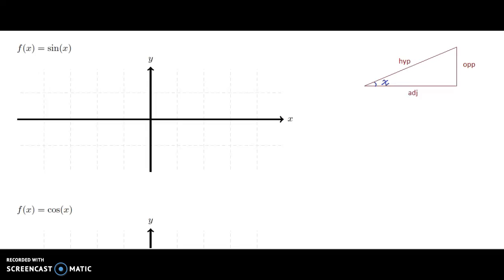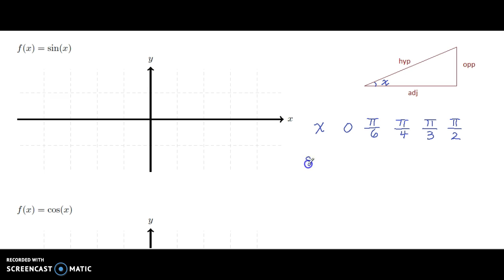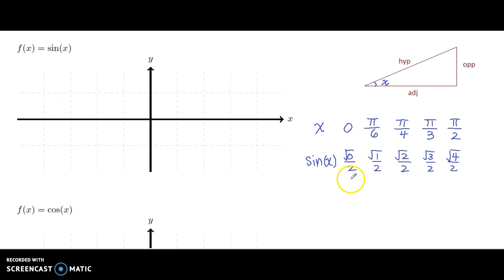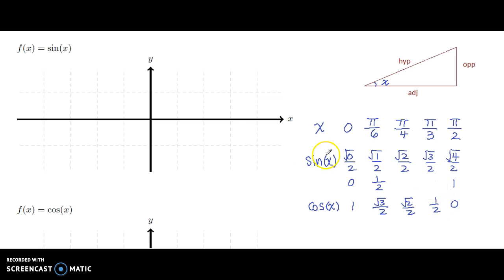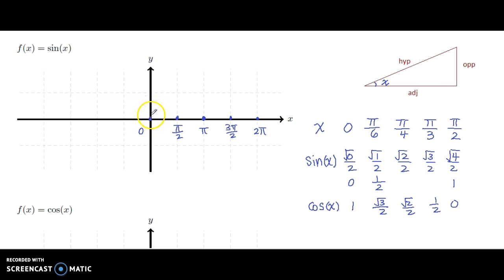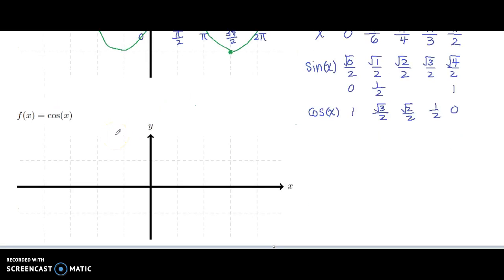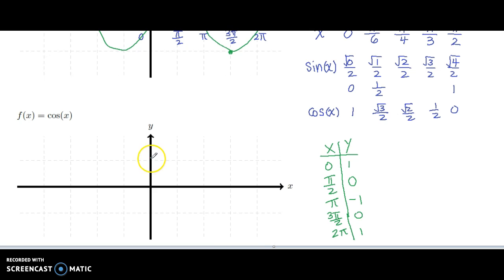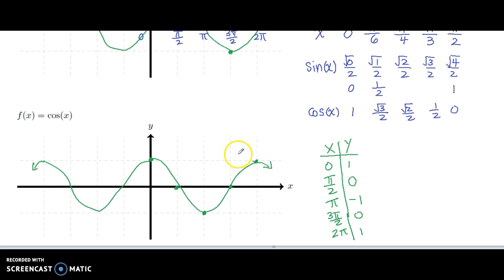1.3 Trigonometric Functions